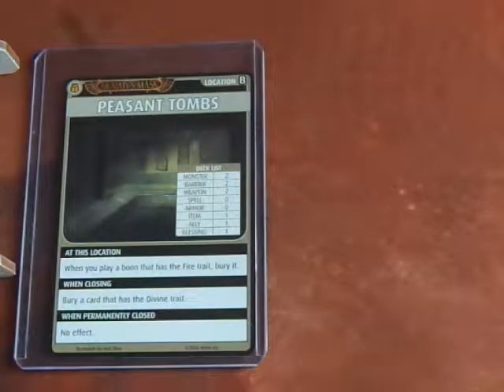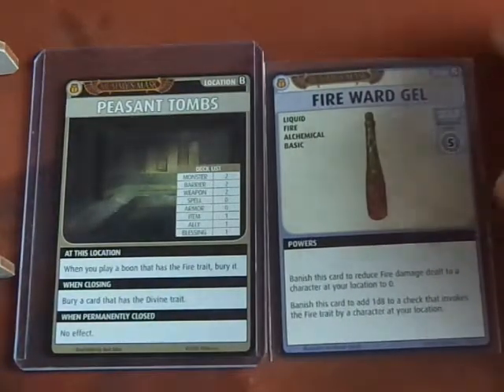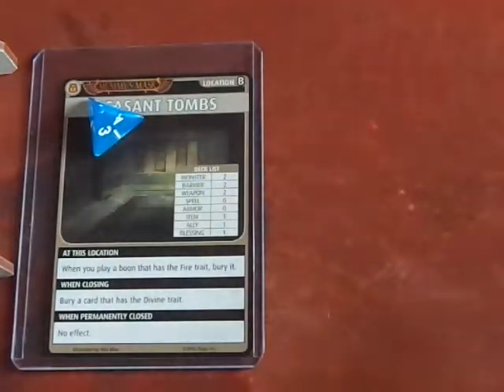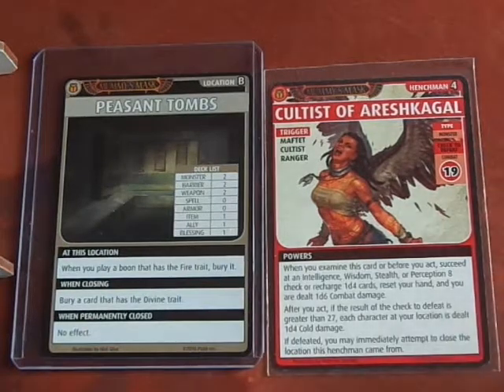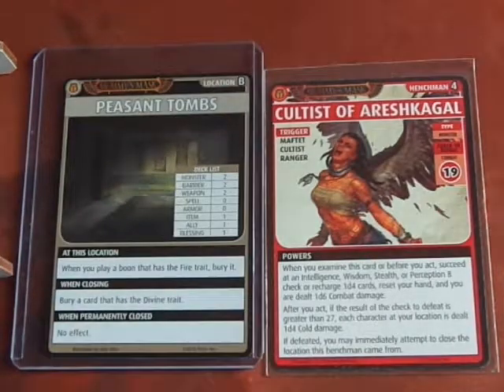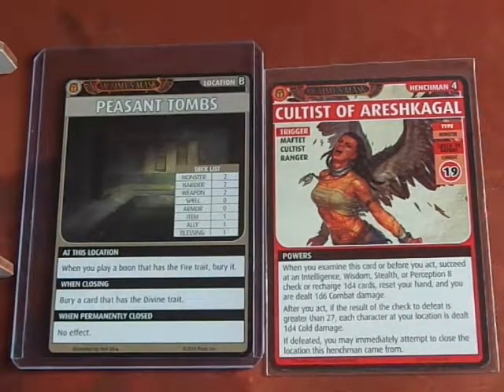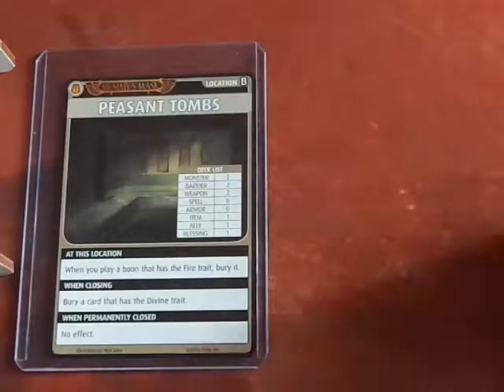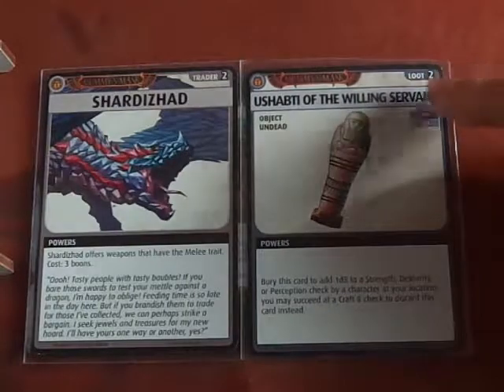Ahmotep Scenario 2 4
In this scenario, I mentioned how Trader's would  only accept loot/boons of level 2 in trade only.  I should have said that Trader's will accept loot/boons of level one or two (in this situation).  Generally speaking, Trader's will only accept trades of boons/loot of the current level or one level lower :)